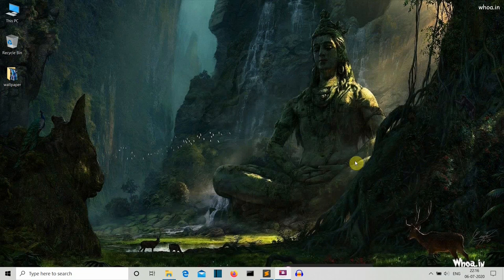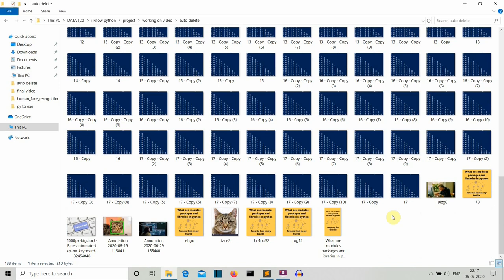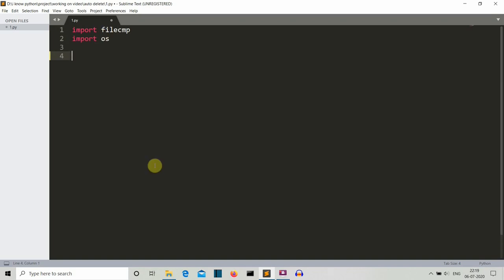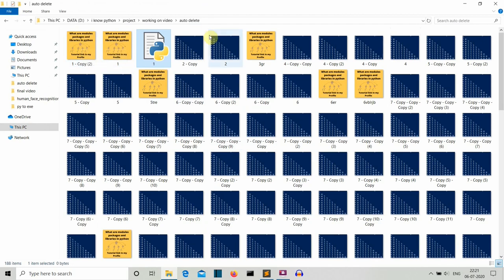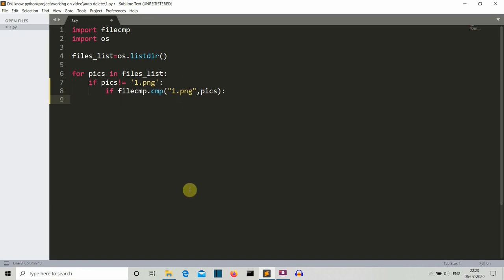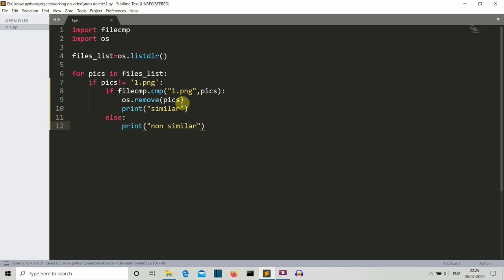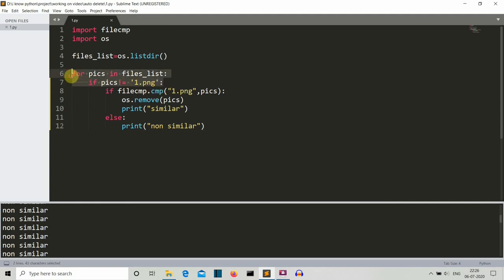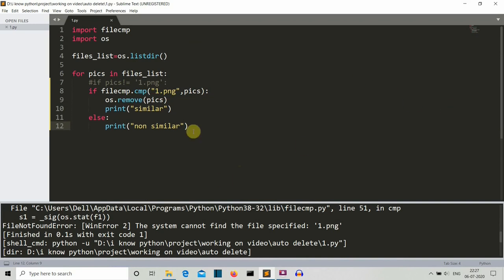Automatically delete duplicate images from a folder using python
In this video i will show you how to delete duplicate images from a folder using python. package used : filecmp and os

time stamp :
00:00 : intro
01:17 : packages required for this project filecmp and os
01:44 : start of program
01:46 : importing required library
02:03 : how to use os.listdir() or how to read file names from folder using python
02:43 : how to create a for loop to iterate through the list having names of files
04:00 : how to use filecmp.cmp() to compare to files
04:36 : how to delete images using python os.remove()
05:18 : output of the program

some terms related to video

python image processing

awesome python projects

final year python project